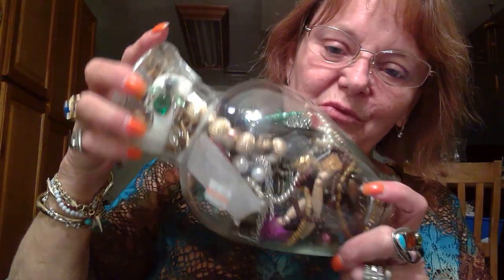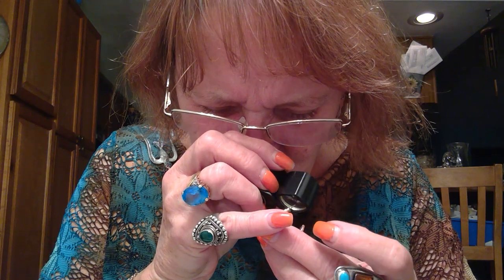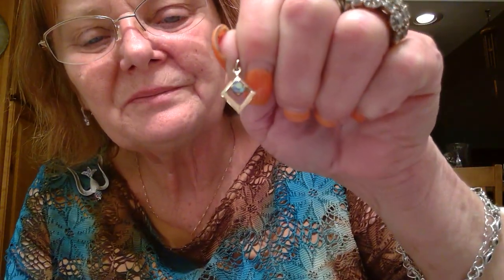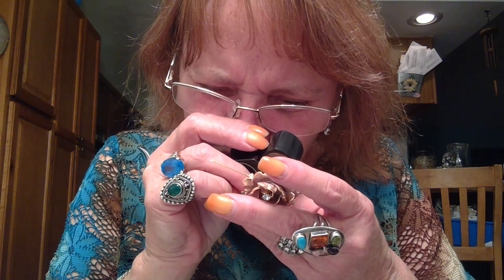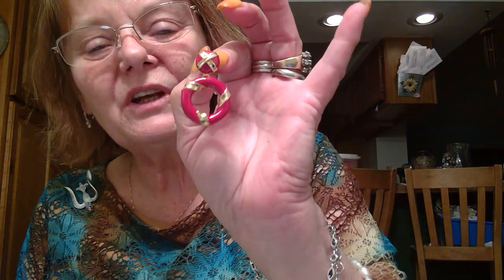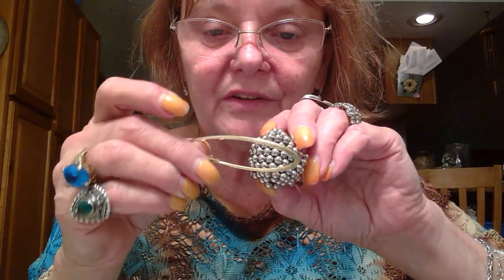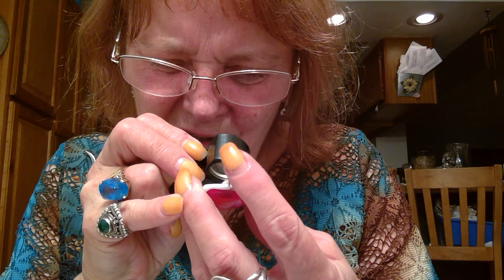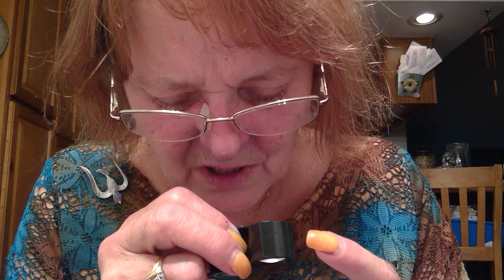jewelry unbagging 10 lbs more 925 and big 14k bracelet pt 1of5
PLEASE LIKE, SUBSCRIBE, COMMENT, SHARE,  and hit the bell icon from updates and new videos. finally got around to shopgoodwill 10lb bag had since august. very nice bag, amazing white and yellow gold bracelet. lots great stuff.
etsy.com.jewelrynurse
poshmark user name jewelrynurse2
cynthia creel ebay username cynthia3227